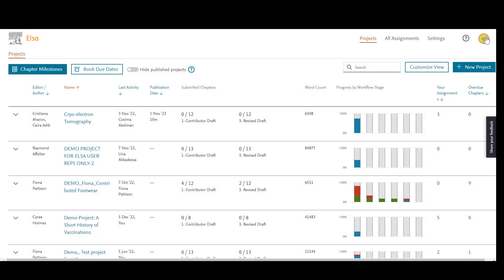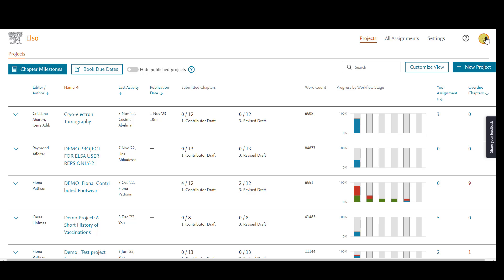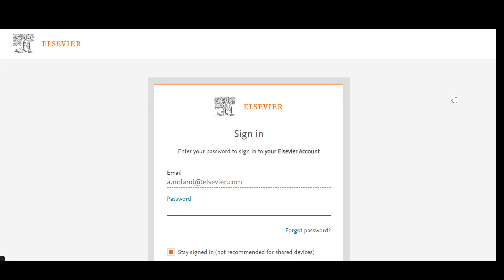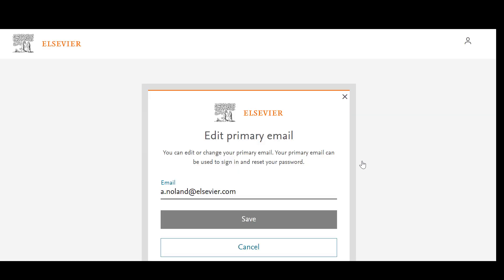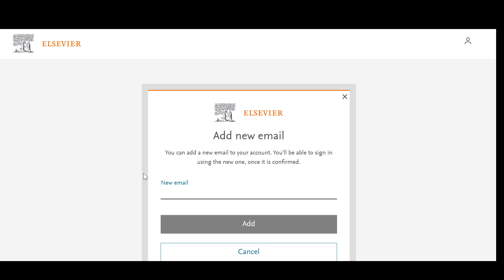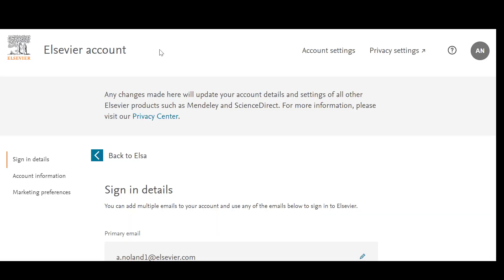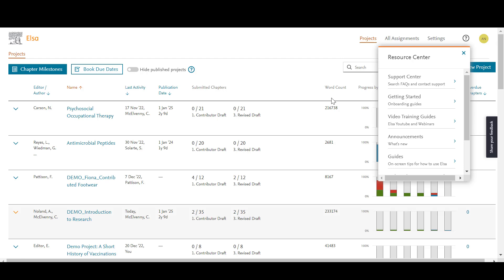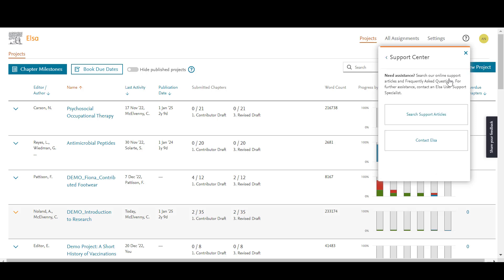How to Change Email Address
Note that authors/editors/contributors must change their own email addresses owing to GDPR requirements.